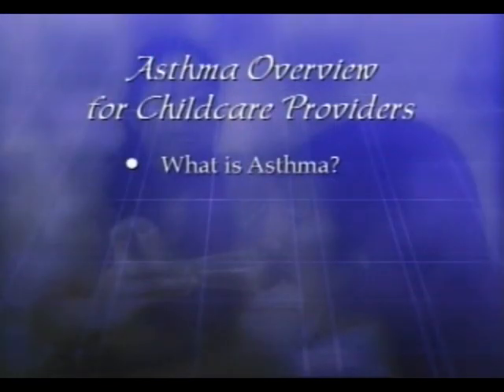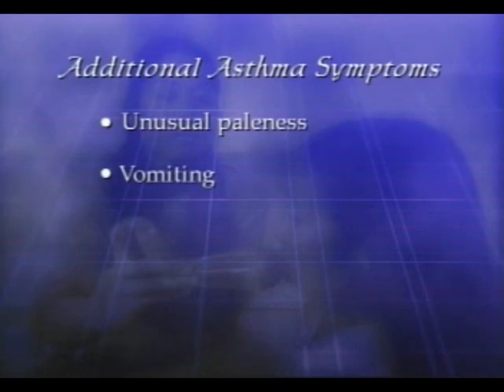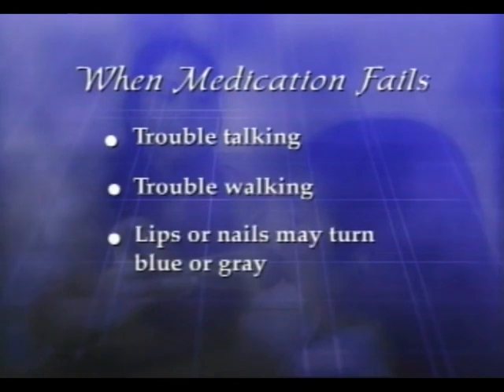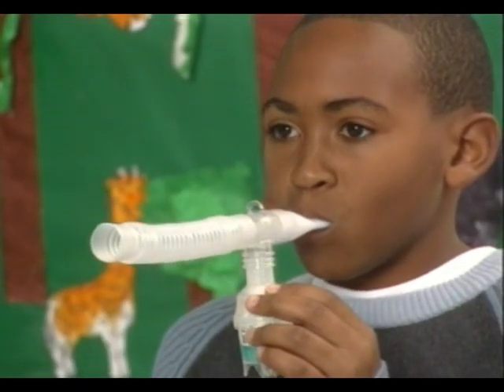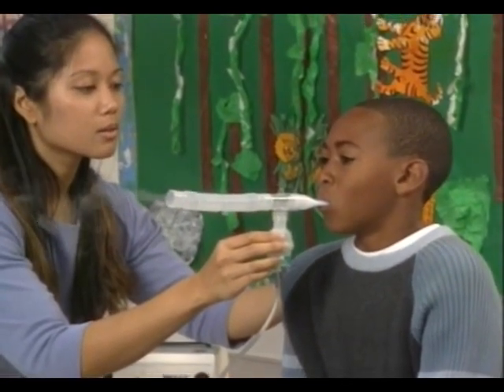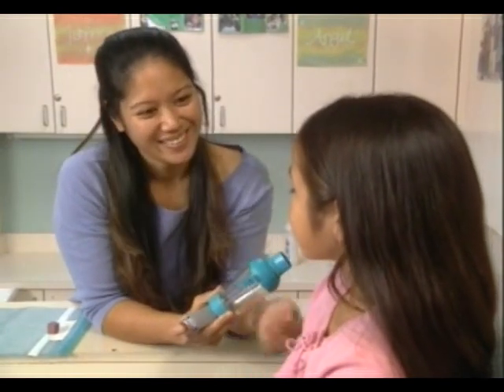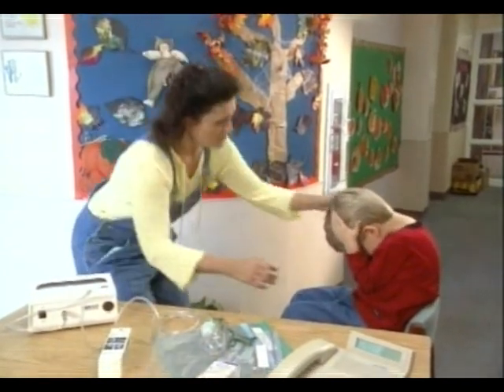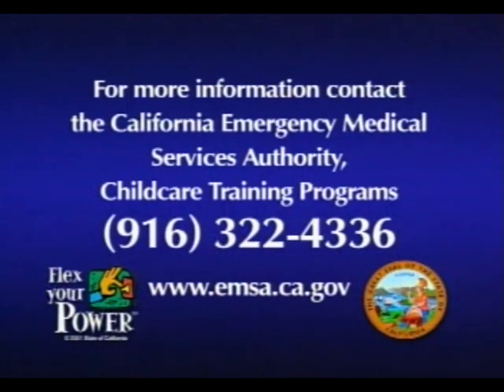Asthma Care Training for Child Care Providers